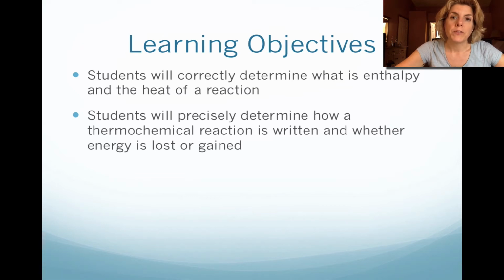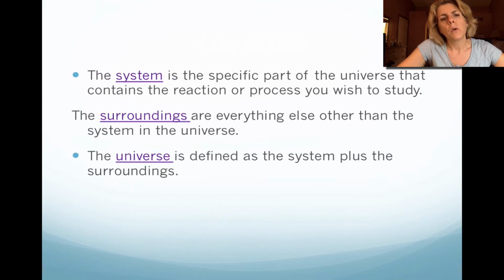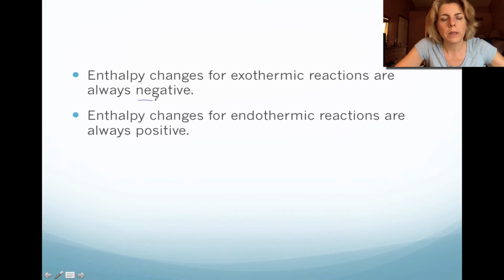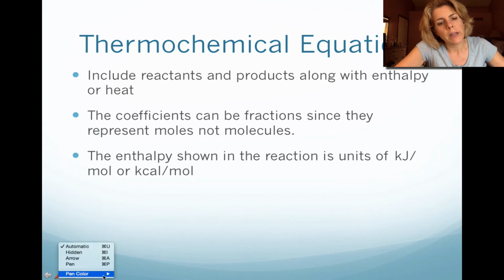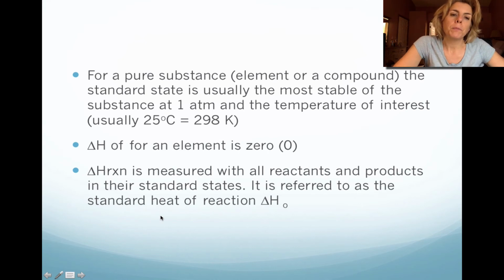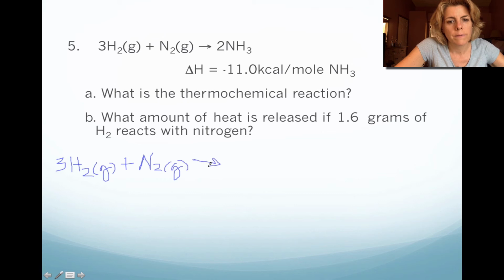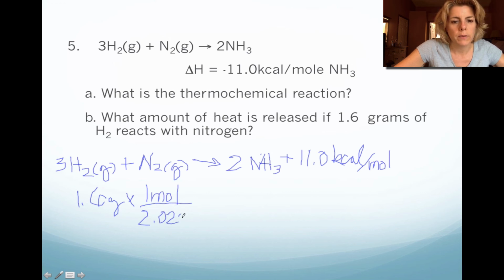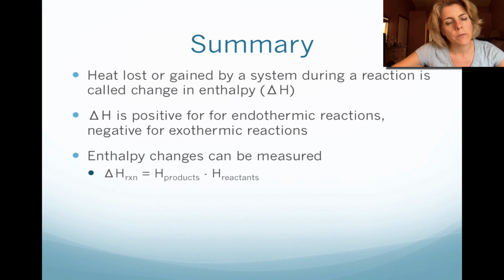Chapter 15 Energy and Chemical Changes Pt II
This video describes thermochemistry and how enthalpy is measured in a chemical reaction.